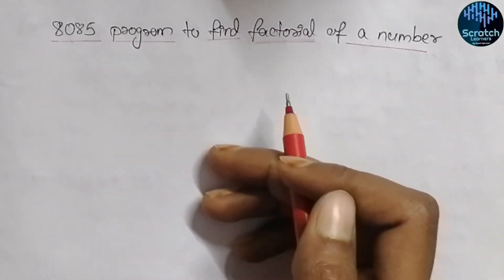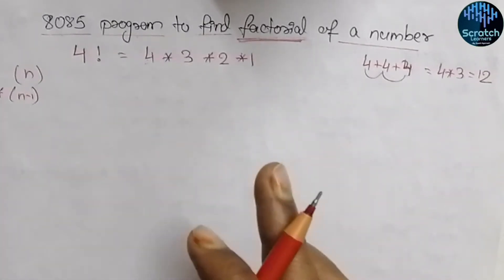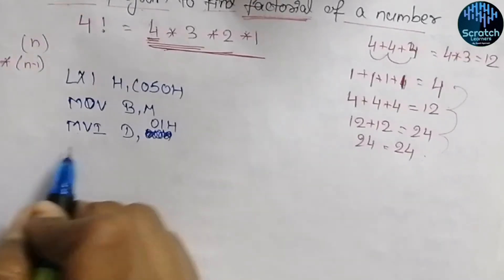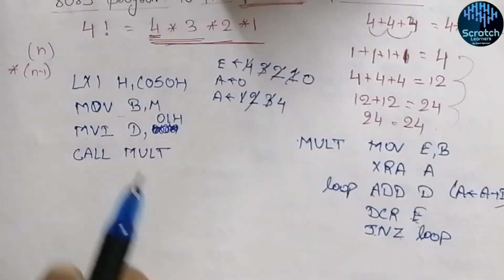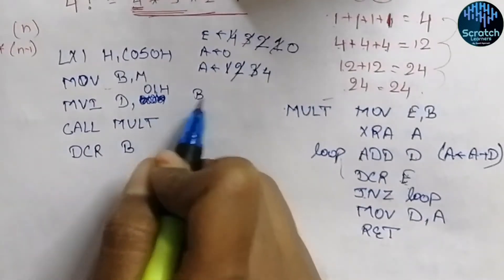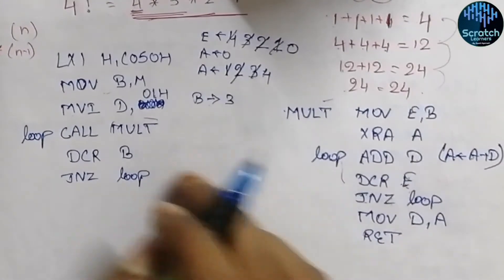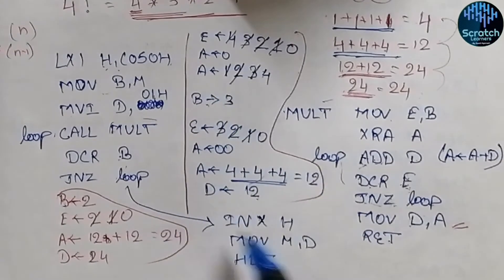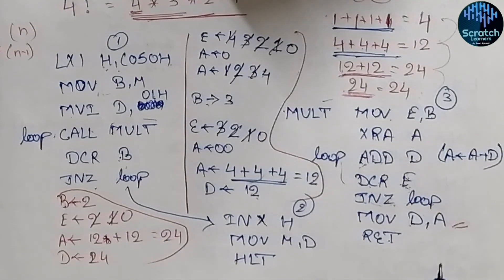Factorial of a number in 8085|8085 program to find the factorial of a number|8085 programming|ALP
Factorial of a number in 8085:
This video explains the method to find the factorial of a number in 8085 microprocessor. It is explained with solved examples and step by step analysis of the ALP is done.